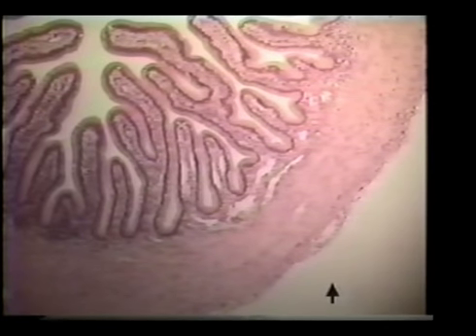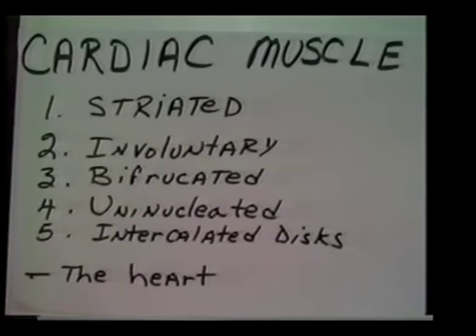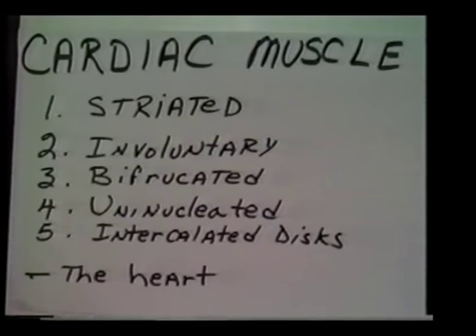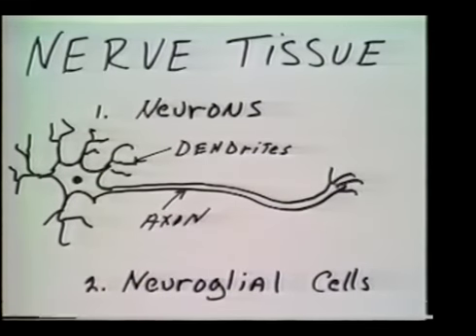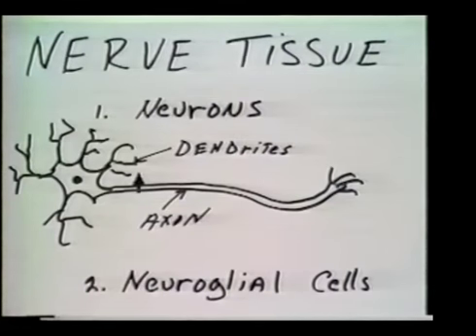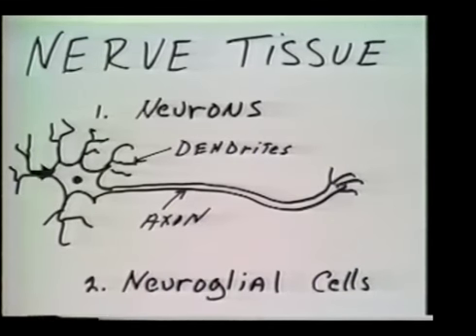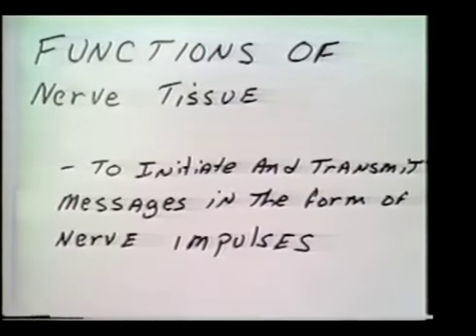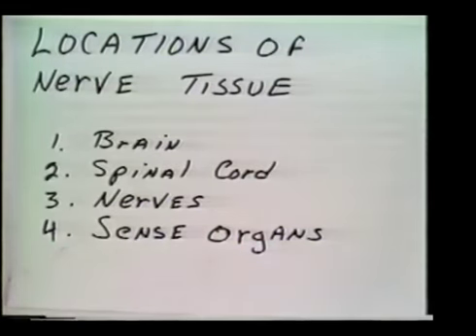Muscle and Nerve Tissue - Part 2